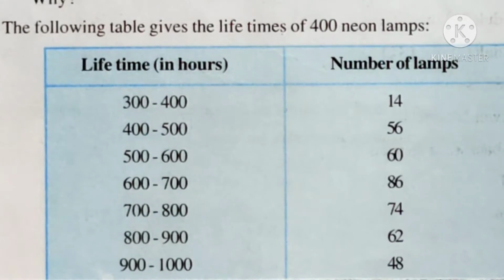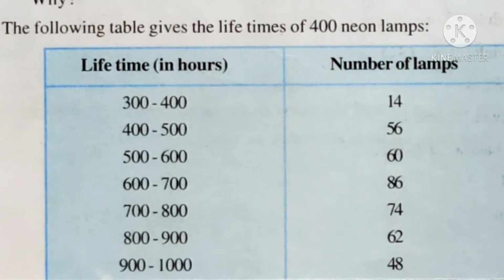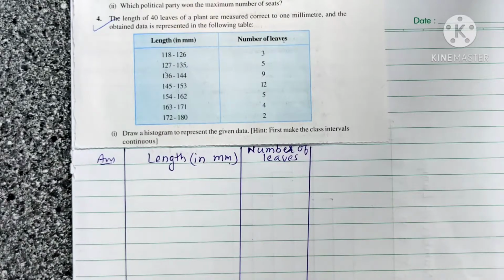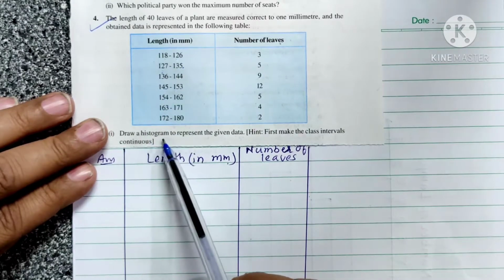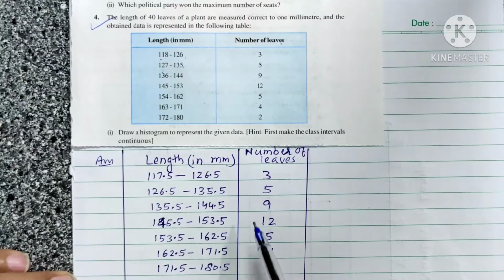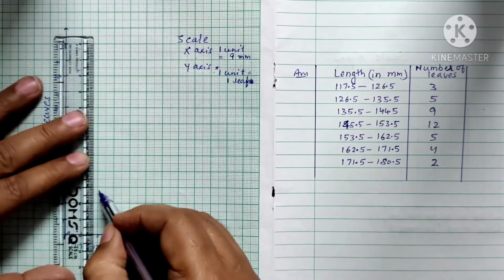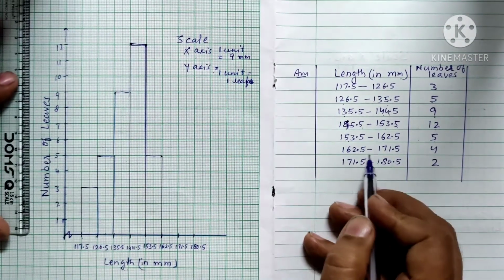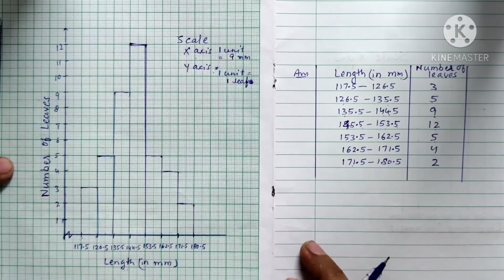Class IX MATHS Histogram